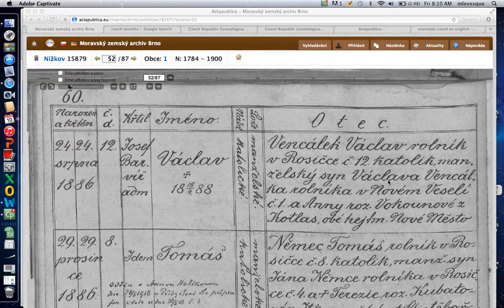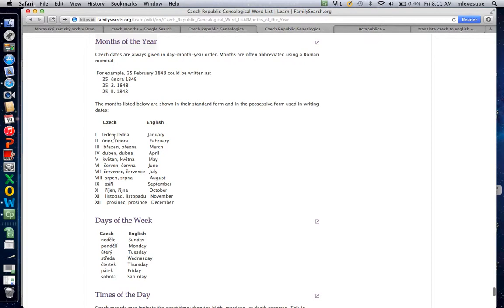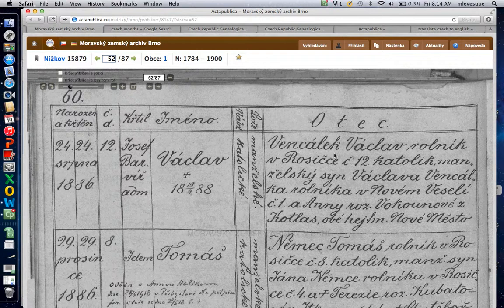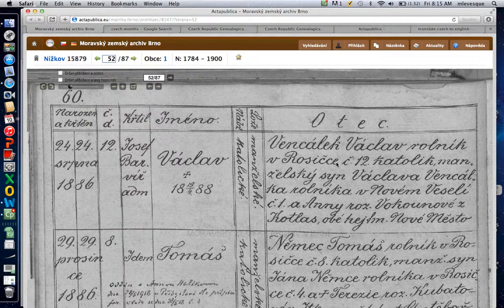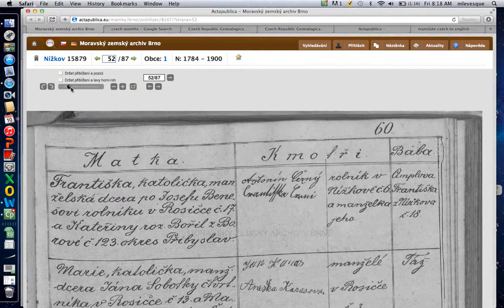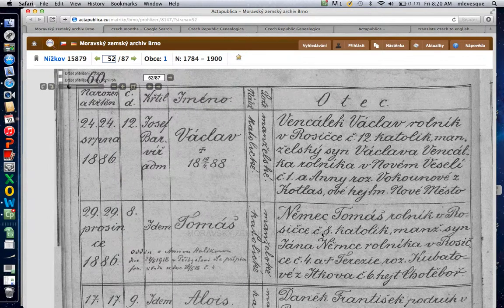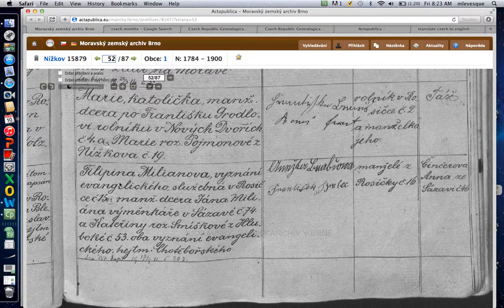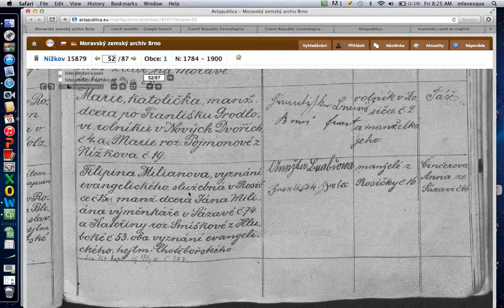Czech Baptismal Record 1886, Actapublica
Czech Genealogy.  Easy-to-read Moravian Baptismal Records